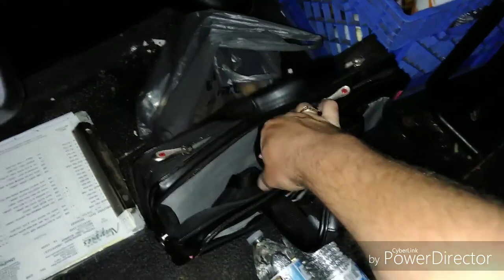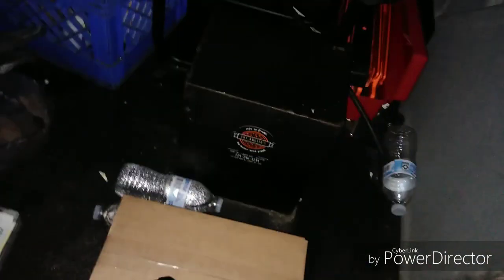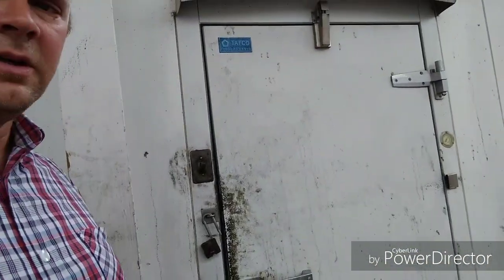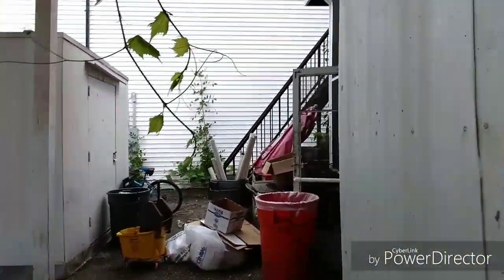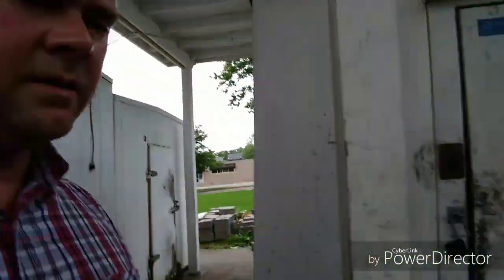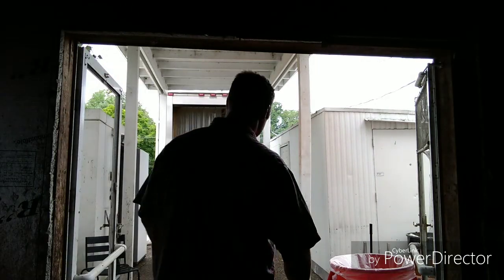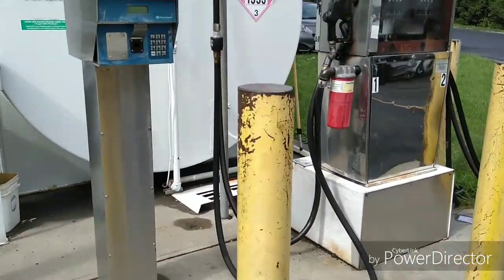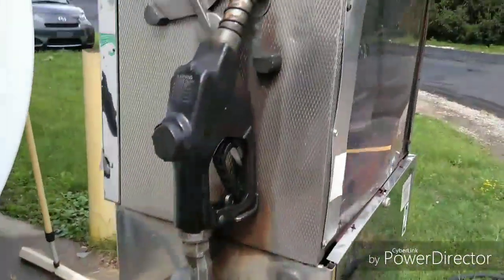A day in the life of a Nappies Food Delivery Driver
A glimpse of what God's used to help me provide for my family and my church. -Tim